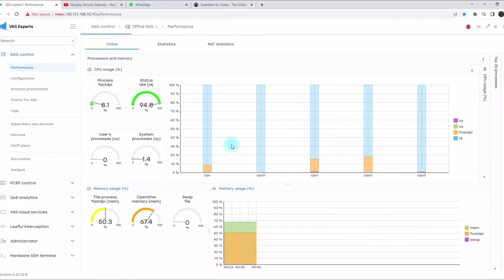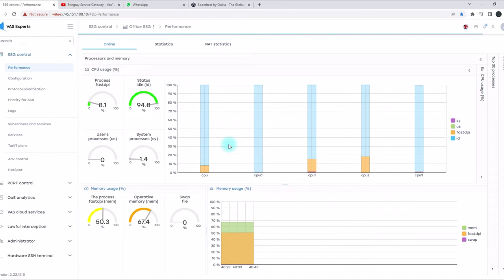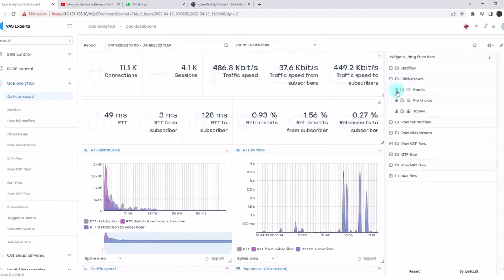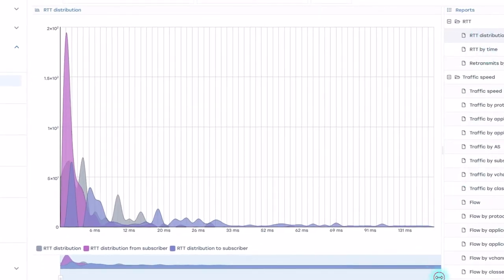Try before you buy: free test of Stingray Service Gateway for ISPs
Download the Trial of Stingray Service Gateway and test every feature your network needs in the unlimited 90-days free version: CG-NAT, Quality of Service, Network Visibility, etc,